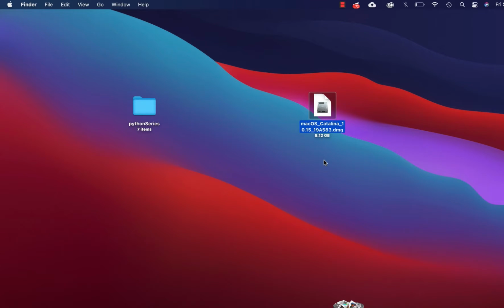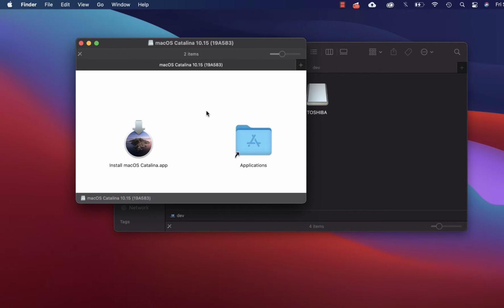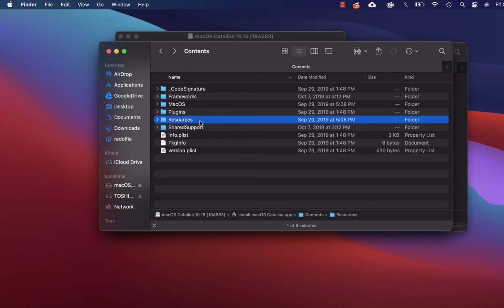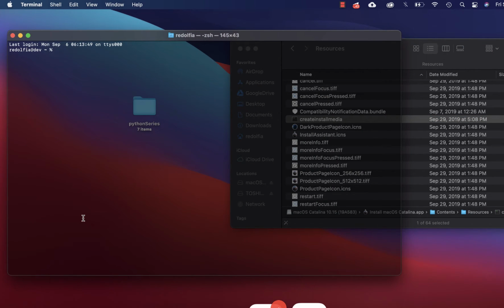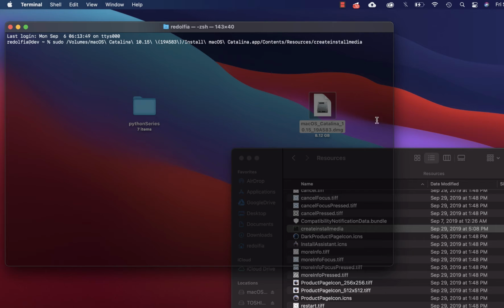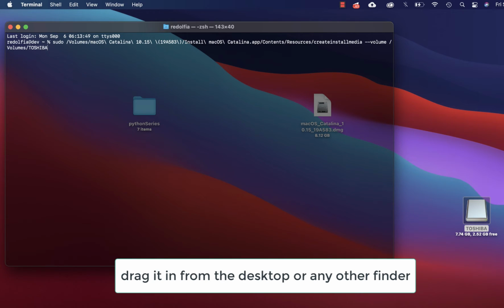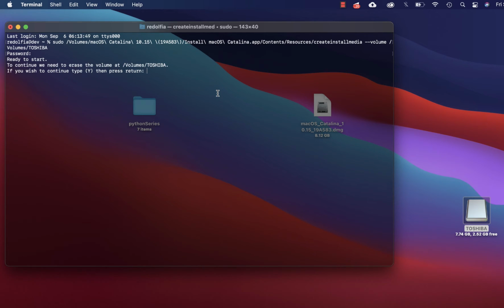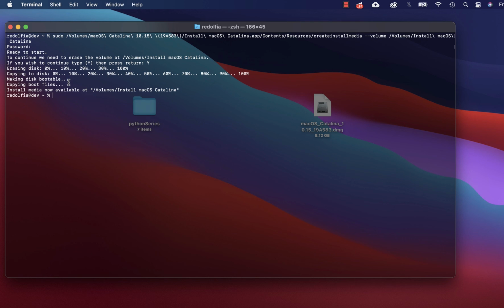How To Create a USB installation bootable file and install on MACBOOK Big Sur Catalina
2.6 Version 10.4: "Tiger"
    2.7 Version 10.5: "Leopard"
    2.8 Version 10.6: "Snow Leopard"
    2.9 Version 10.7: "Lion"
    2.10 Version 10.8: "Mountain Lion"
    2.11 Version 10.9: "Mavericks"
    2.12 Version 10.10: "Yosemite"
    2.13 Version 10.11: "El Capitan"
    2.14 Version 10.12: "Sierra"
    2.15 Version 10.13: "High Sierra"
    2.16 Version 10.14: "Mojave"
    2.17 Version 10.15: "Catalina"
Big Sur"
Monterey"